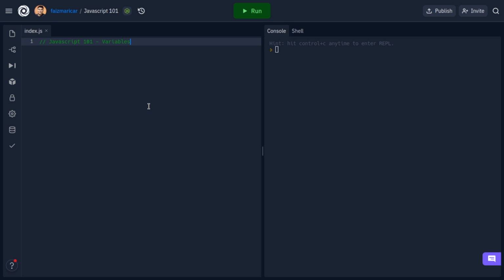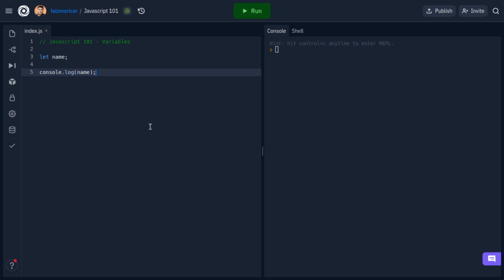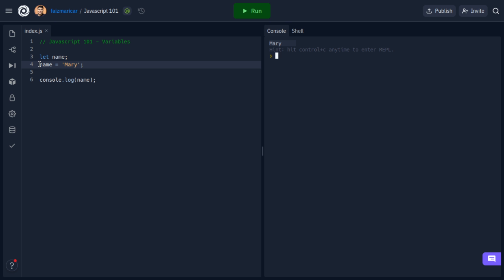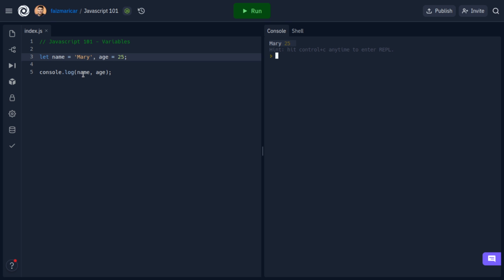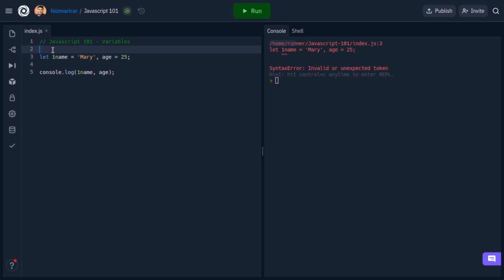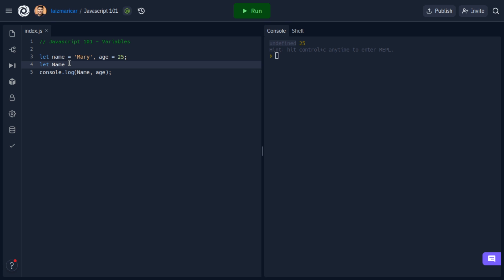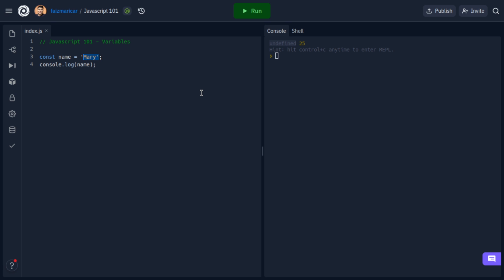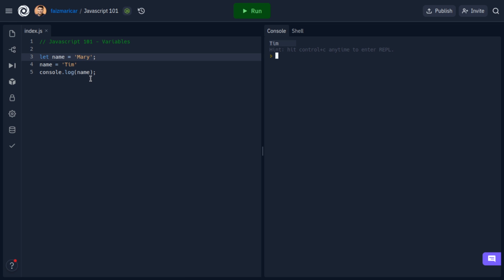Javascript 101 - Variables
In this video, we are going to discuss what are variables and how to create them in Javascript.